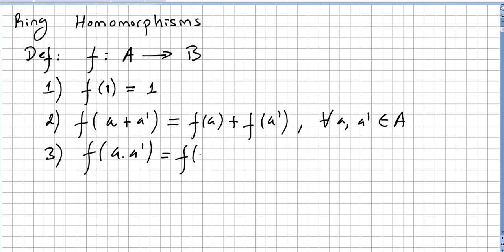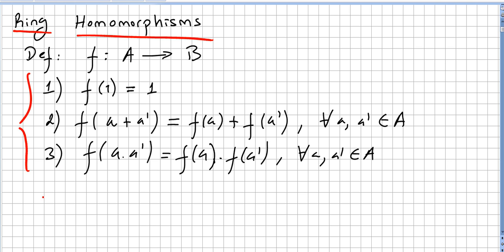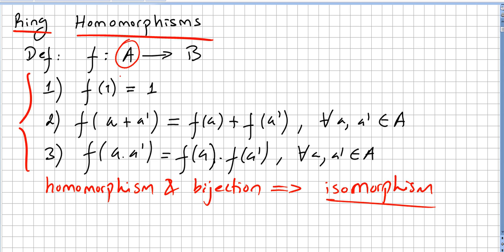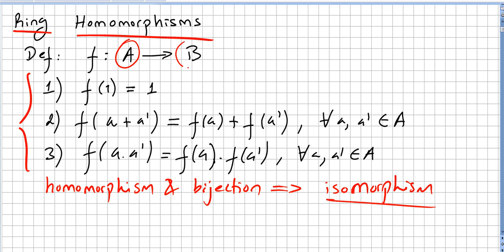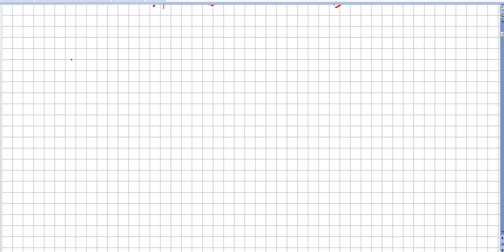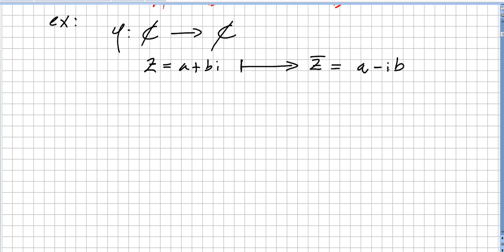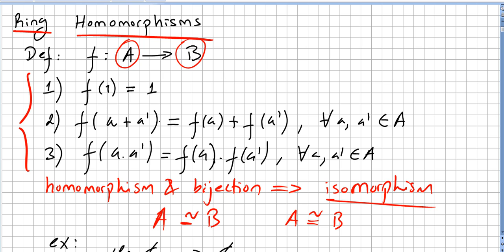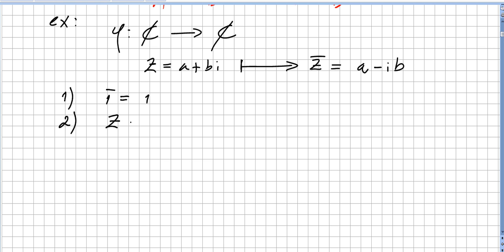Commutative Algebra 11, Ring Homomorphisms